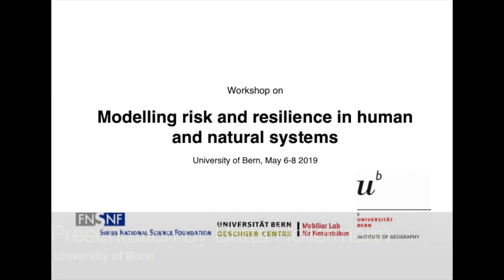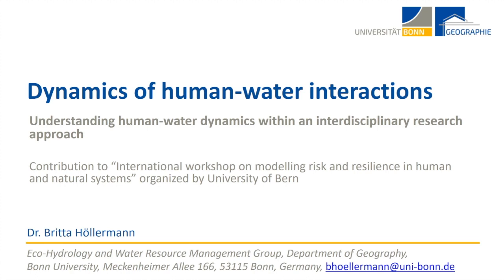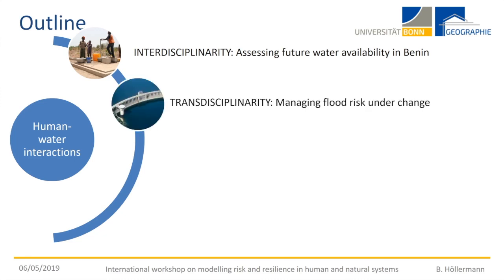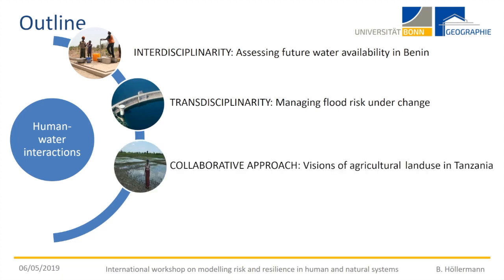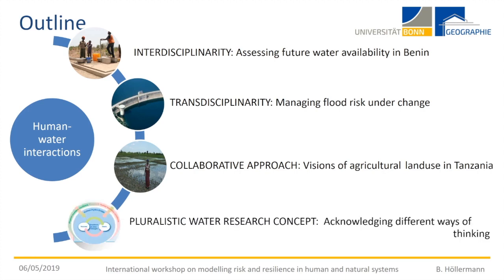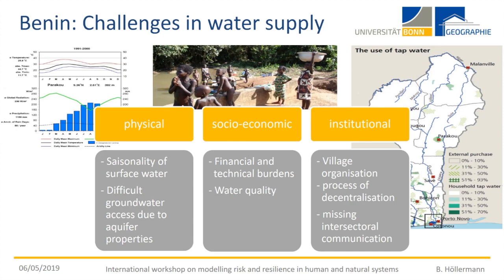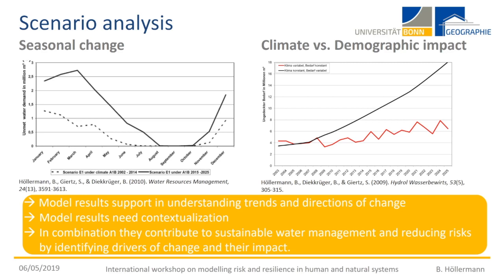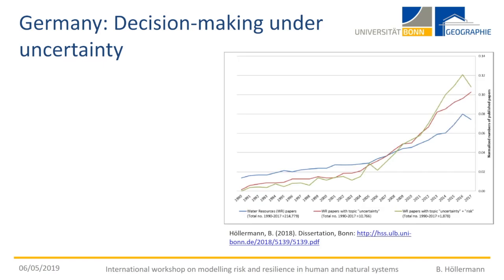Dynamics of human-water interactions by Britta Höllermann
Presentation by Dr. Britta Höllermann, University of Bonn at the workshop on modelling risk and resilience in human and natural systems at the University of Bern (6th to 8th May 2019). The presentation belongs to the thematic group: Conceptualizing dynamics between human and natural systems. The moderation is made by Dr. Md Sarwar Hossain, Institute of Geography, University of Bern.